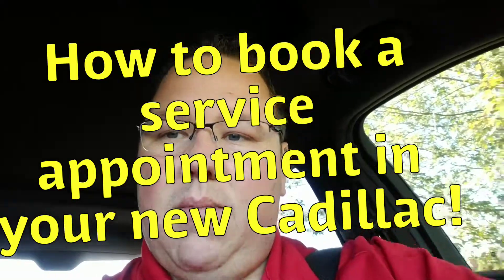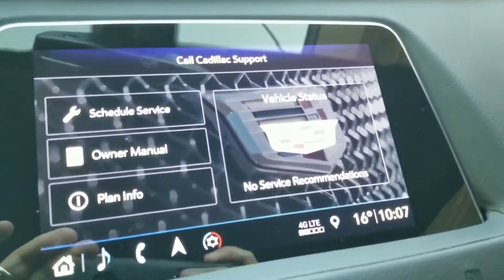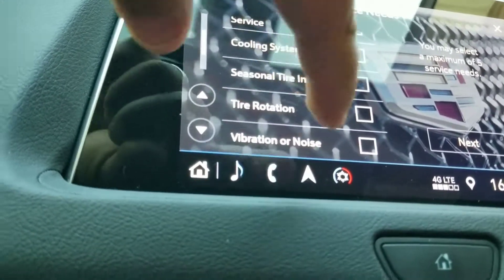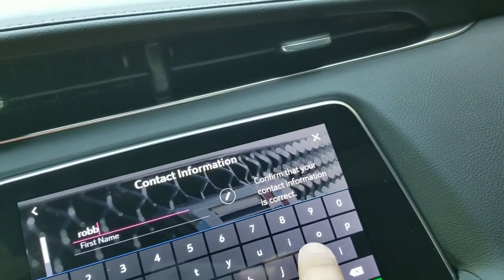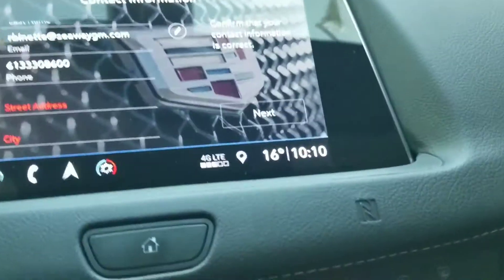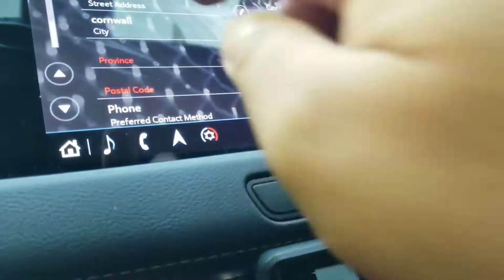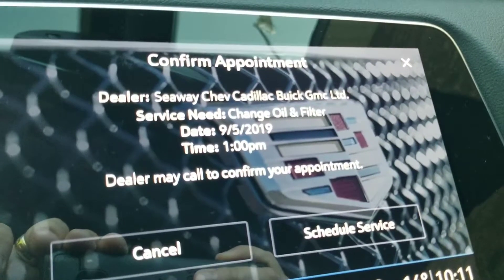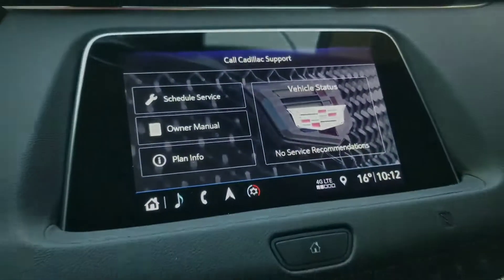Booking a service appointment with the new Cadillac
This video will show you how to book a service appointment using the MyCadillac app built into the infotainment system.